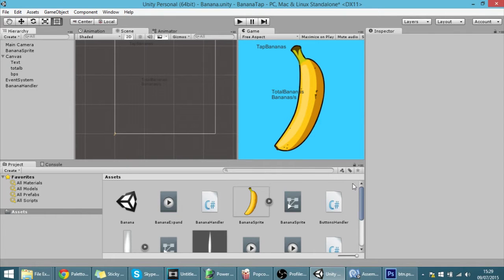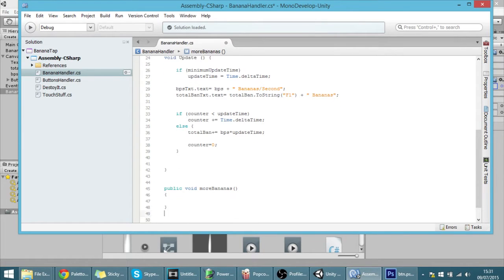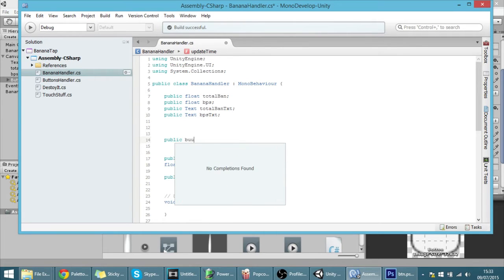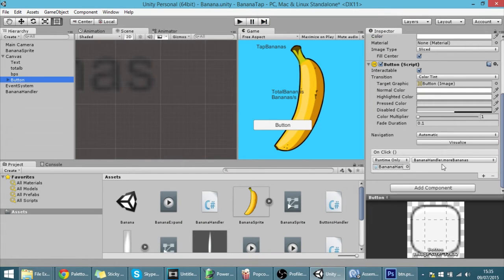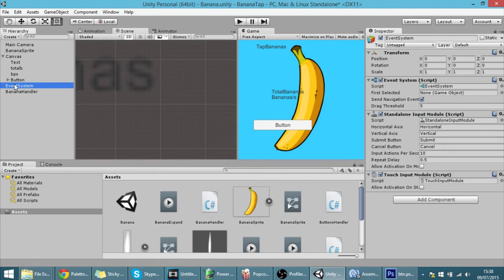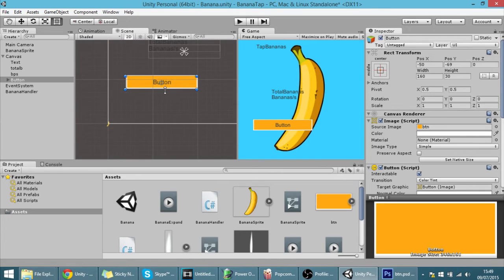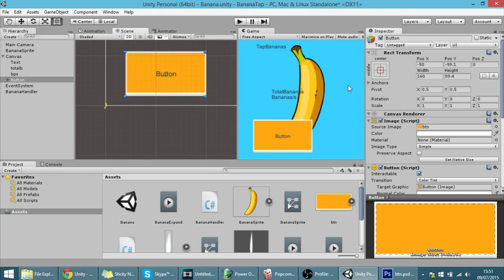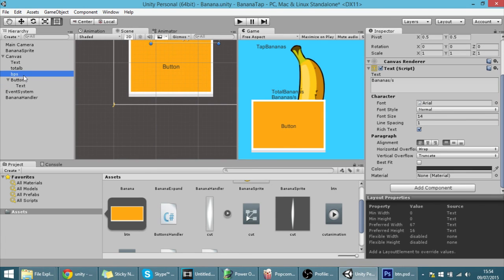6. Making a Mobile Clicker in Unity (C#) - Buttons and Events